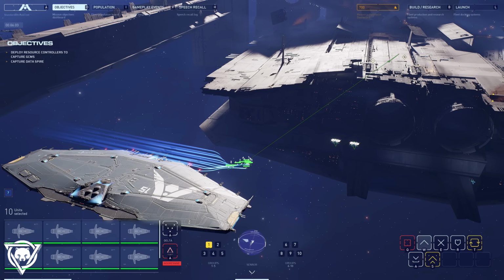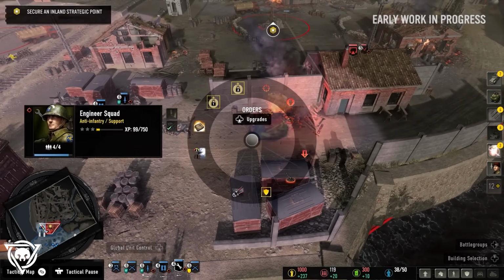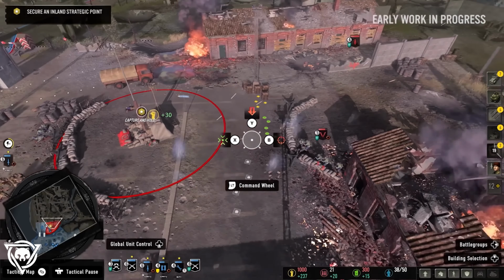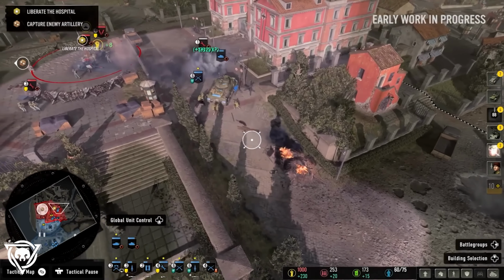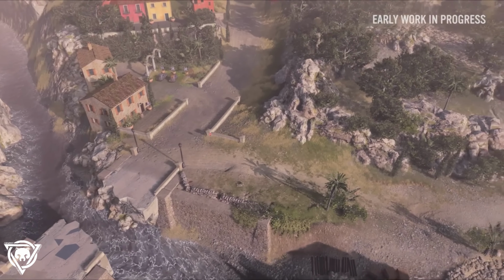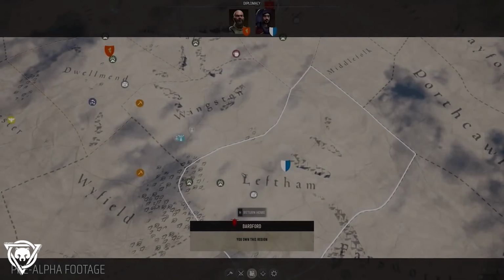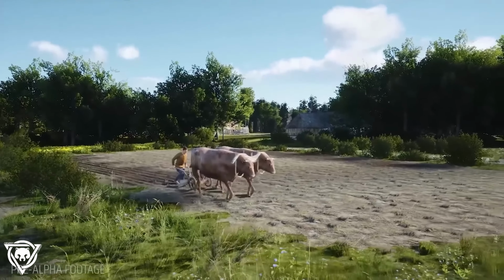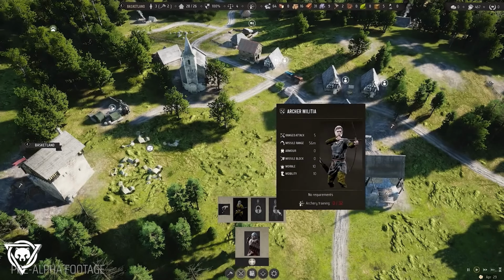Kumpulan GAME RTS Terbaik 2023 | Strategi Game Seru yang Bakal Hadir di Tahun 2023 | 4K Ultra HD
Kumpulan beberapa Game real time strategy terbaru yang akan rilis di tahun 2023
Game yang wajib kalian coba untuk mengasah keahlian kalian dalam mengatur pasukan, mengolah sumberdaya yang ada dan memenangkan pertempuran.